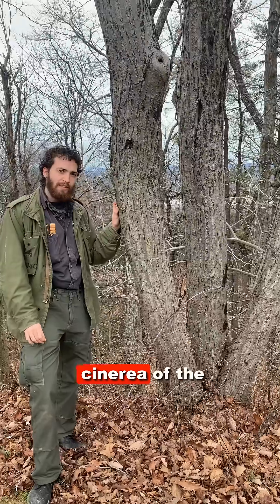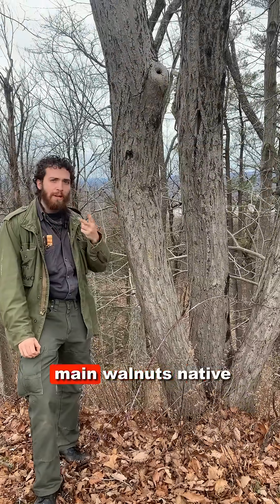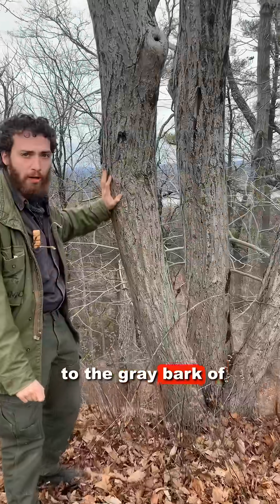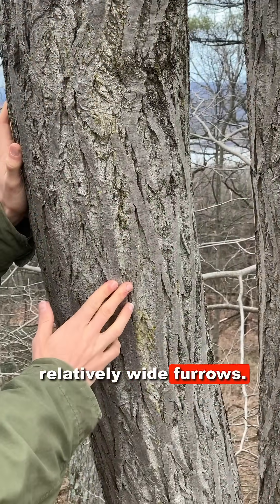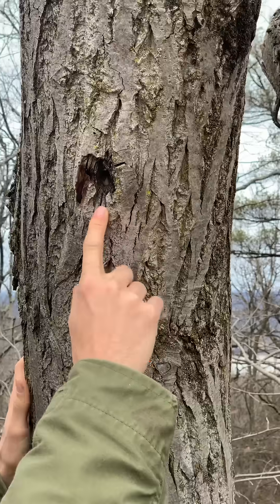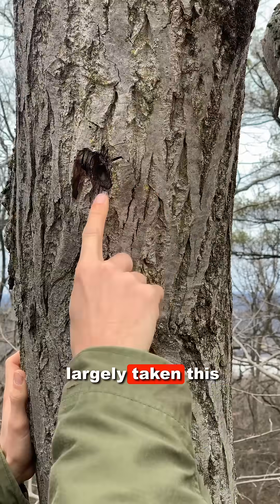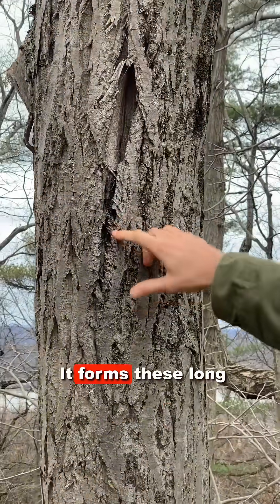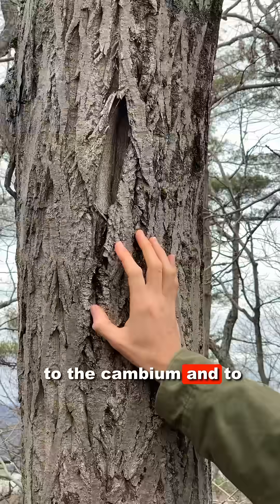Butternut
Butternut (Juglans cinerea) is an important though, unfortunately, seldom seen tree in the Eastern US. Its extirpation from the majority of its native range is a tragedy, but its lingering presence is always exciting. Learn it now so you can find it in the woods near you!